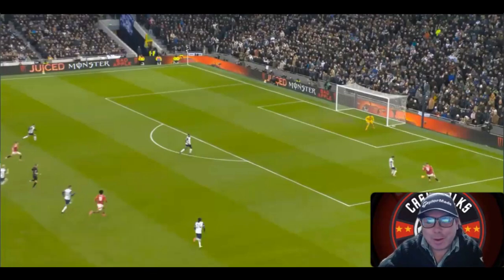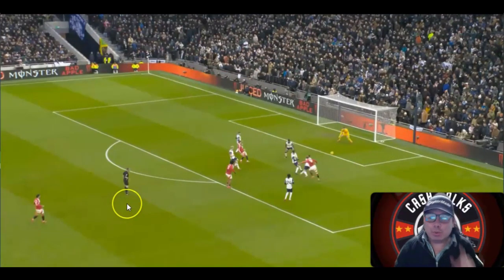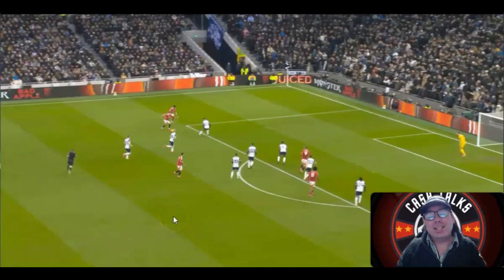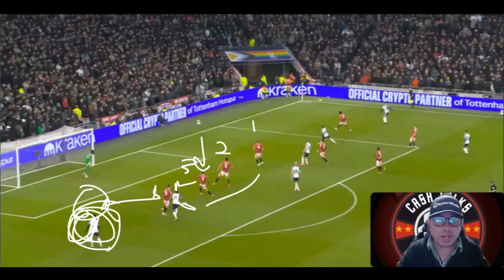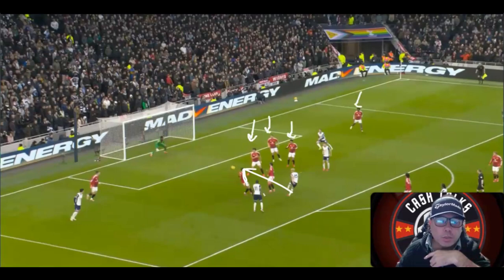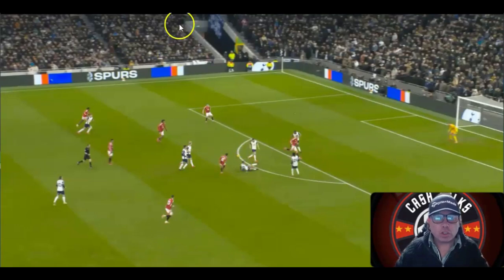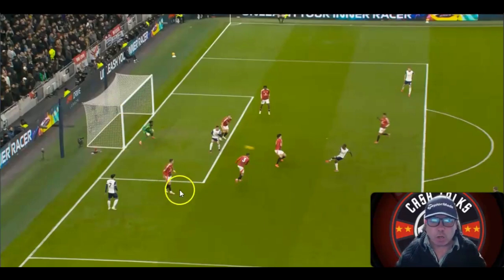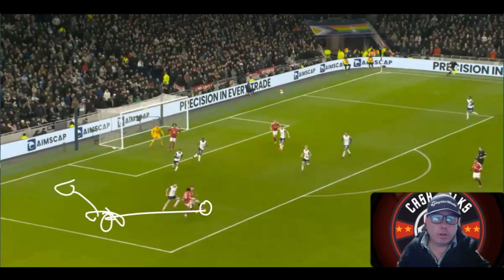I Found the Coaching Errors in Tottenham vs Manchester United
Watch as Maddison stars in Tottenham Hotspur's 1-0 victory over Manchester United in this gripping Premier League clash! Experience the highlights of the match as Maddison's brilliance on the field leads Tottenham to a crucial win. Relive the thrilling moments, key plays, and standout performances that made this match unforgettable.

0:00 - Intro
0:15 - Tottenham First Goal
14:20 - Outro

I use Play Drill. if you are looking for something to help you!

• The Visitors
• By:  Dan R. Fowler